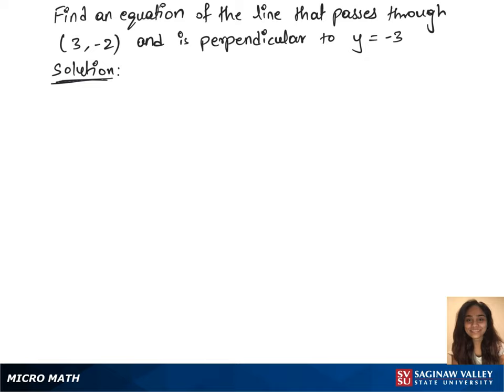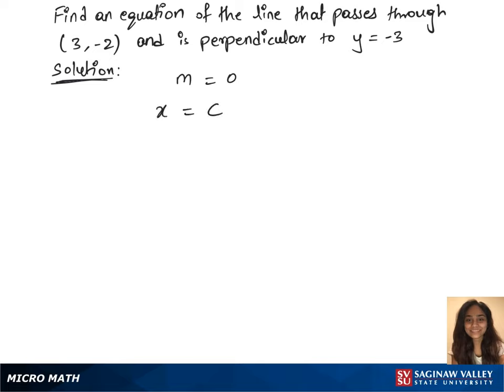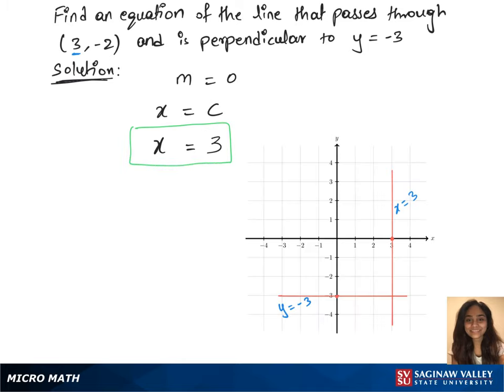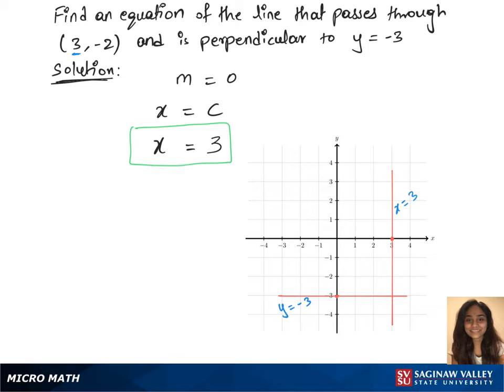Line: Find an equation of the line through (3, -2) and perpendicular to y = -3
Anusha from SVSU Micro Math helps you find an equation of a line.  The answer is a vertical line.

Problem: Find an equation of the line through (3, -2) and perpendicular to y = -3